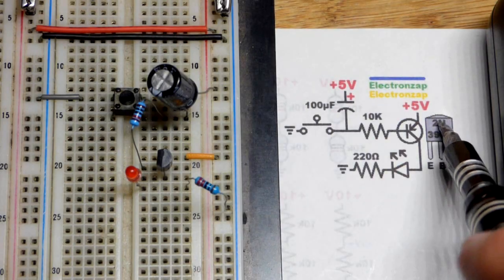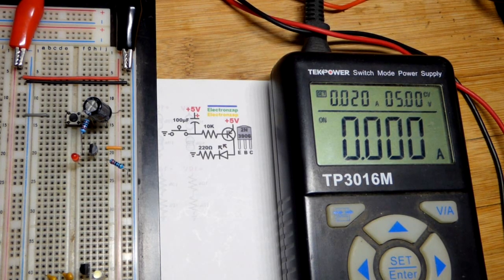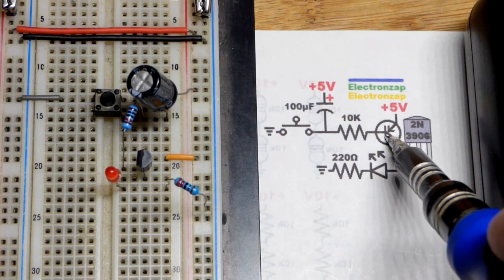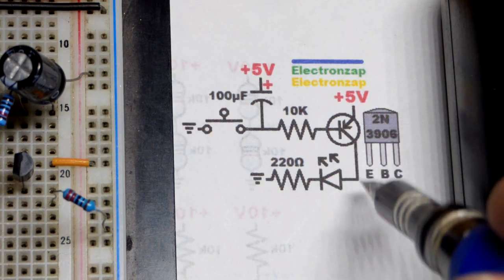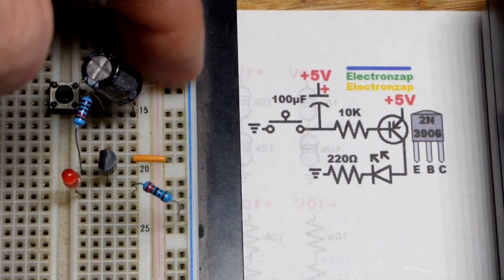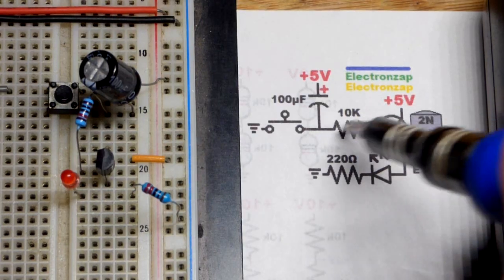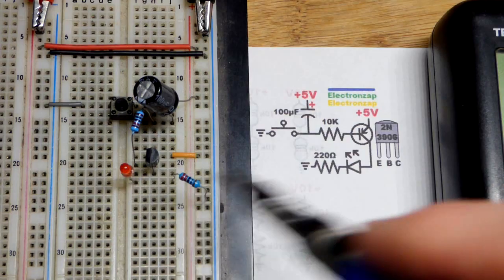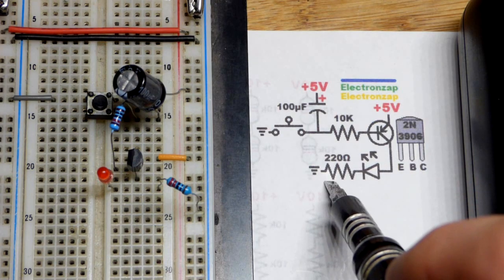Delayed turn off with fade PNP BJT switch demo circuit